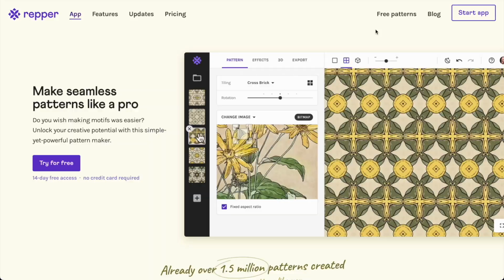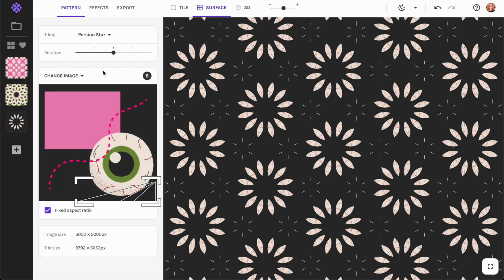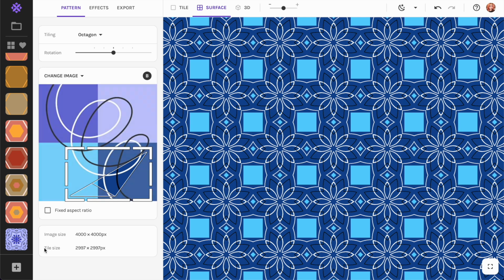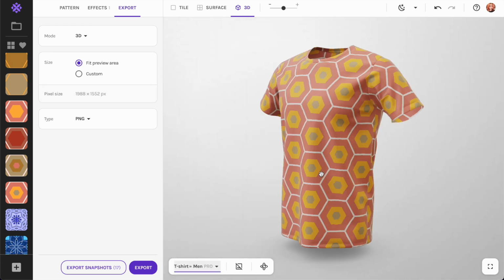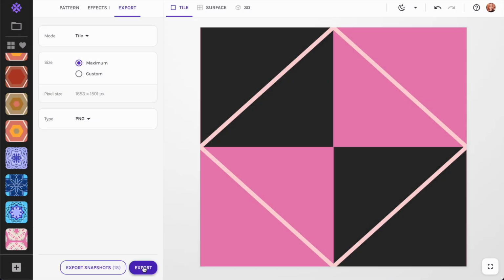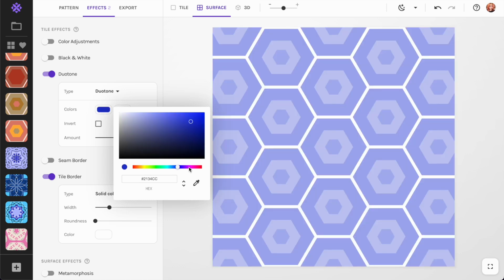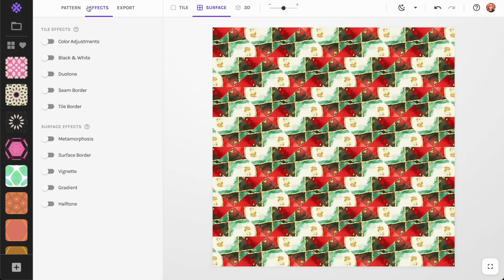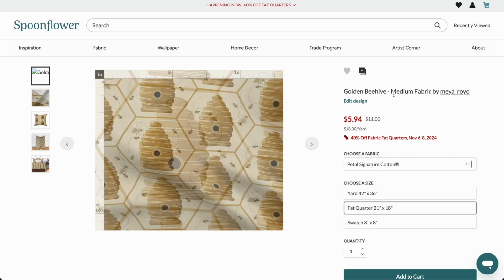Spoonflower Print on Demand Part 4 | Using the REPPER app to make Patterns + 25% Discount! (Not AI)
This video is the 4th video of the Spoonflower series, targeting the print on demand marketplace for fabrics & home decor- Spoonflower!
In this video i will be showing you how to create designs for Spoonflower with a pattern making app called @repper !
Repper is NOT an AI tool, but a mathematical tool, that helps you generate insane patterns from the simplest of photos and designs!

💟 GET REPPER - the BEST pattern design tool in the world!
Get 25% discount on your first billing (monthly/yearly)